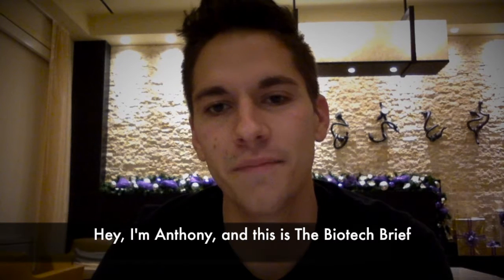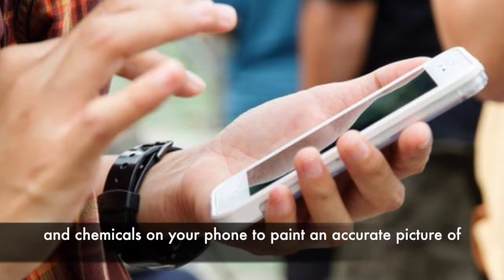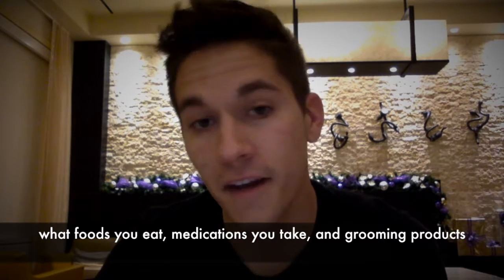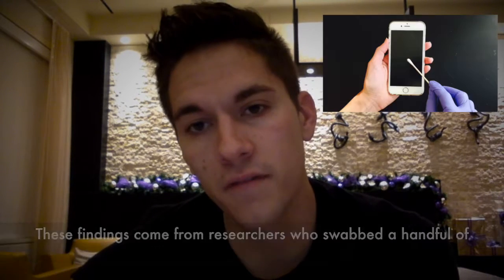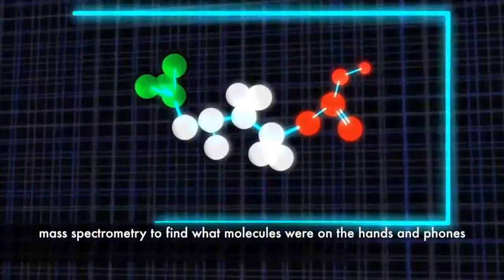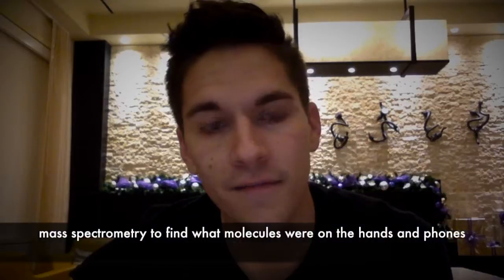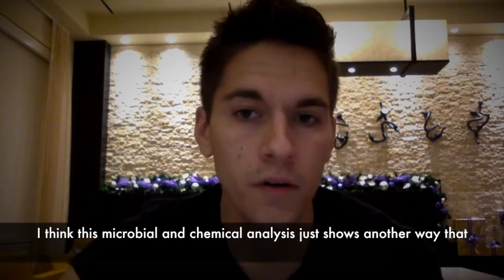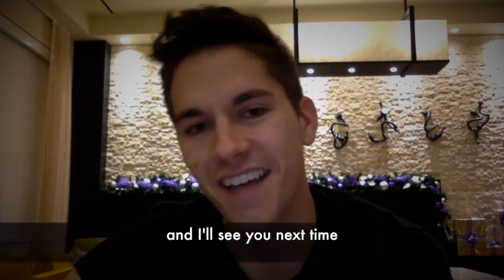The Biotech Brief: What Your Phone Says About Your Lifestyle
See how researchers can use the chemicals and microbes on your cell phone to figure out key aspects of your lifestyle, and what that could mean for solving crimes in the future.